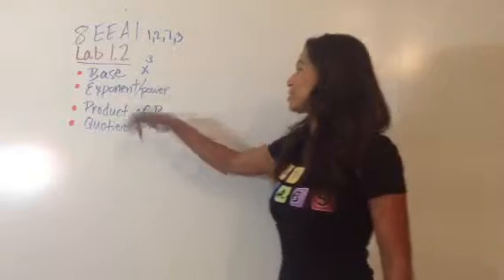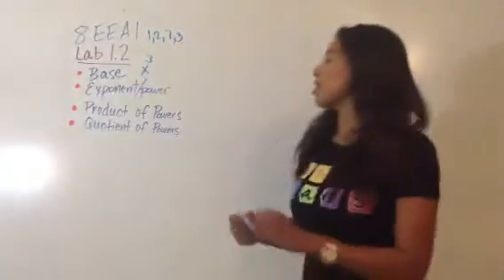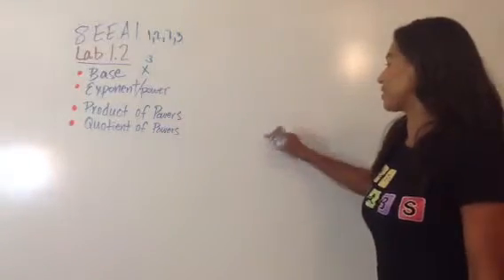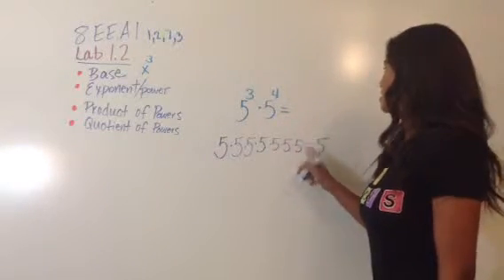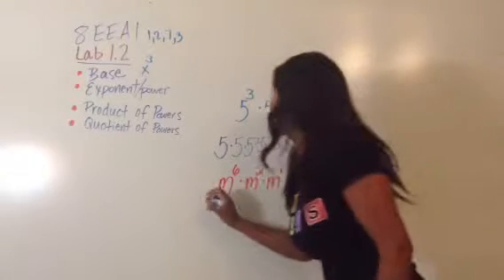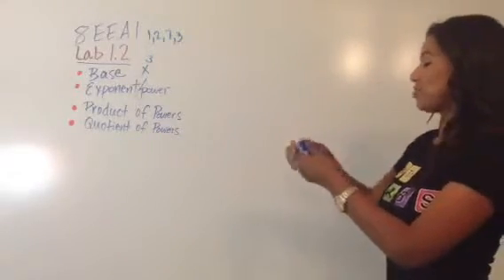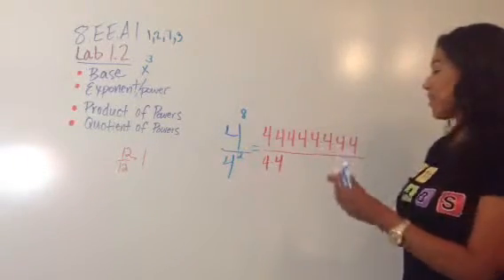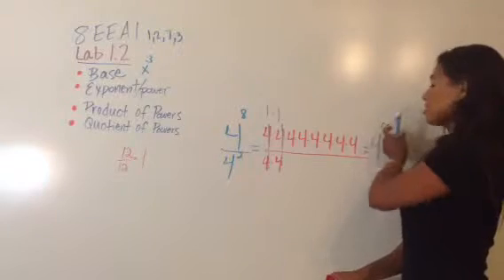8.EE.A1 MaTh LAB 1.2 Product and Quotients of Powers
The answer to the last model is "w to the 6th power." This LAB was launched to help kids discover a shortcut for simplifying properties of exponents, namely: a power multiplied by power and a power divided by a power. Students will analyze their tables to find a shortcut and then critique the reasoning of others and justify their own. The next LAB focuses on two more properties followed by negative exponents. LAB section one of this standard ends with fractional exponents and properties of radicals.
I'm re-releasing Math LABS this summer 2018.  These were previously piloted in 2014, and now they will be available for anyone for a limited time until consumables are sold in Fall of 2019!
 One of my goals is to show teachers that you don't need a fancy software system or computer application to teach! The joy of mathematics is found all throughout the pages of this program! Explore this methodology yourself and transform your classroom!
to purchase MaTh LABS to pilot in your classroom!